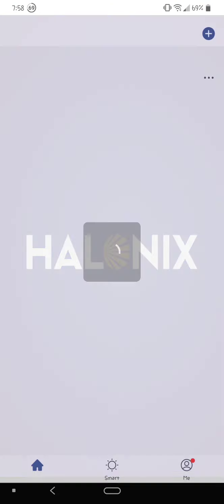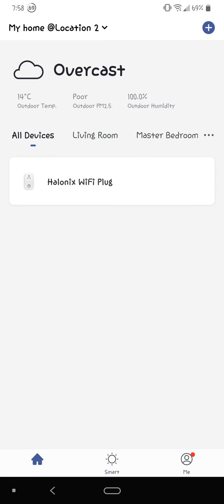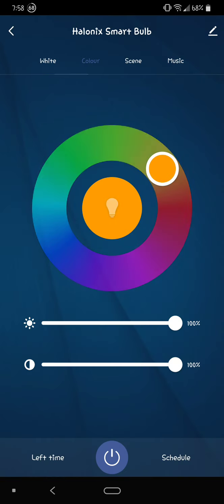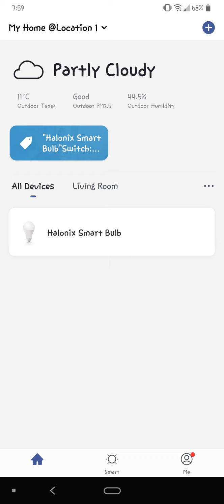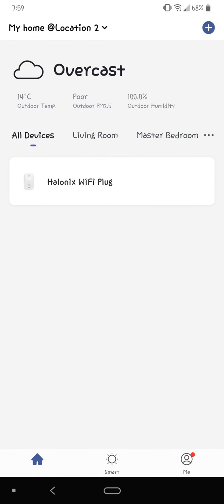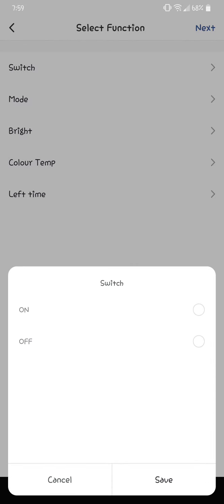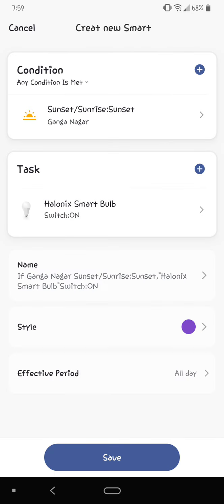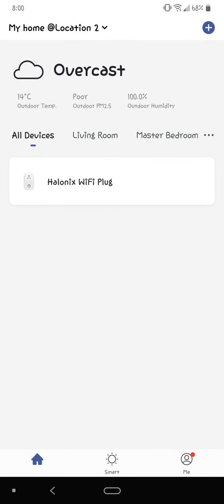Halonix Smart Mobile Application Walkthrough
This is Halonix Smart Mobile application. This application is used to connect the Smart Products offered by Halonix. The products like 12W Prizm Bulb, 16A Smart Socket/plug can be controller via this application.
This video shows how to use the Automation tab to automate the devices behavior based on the weather at your location.